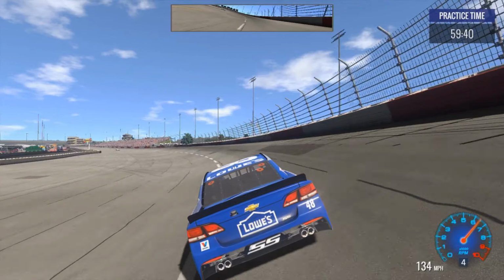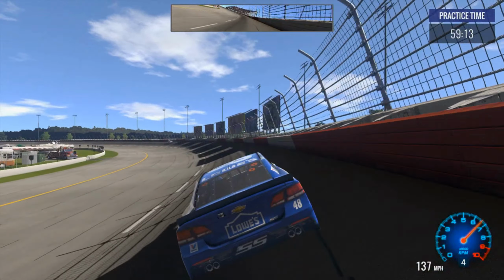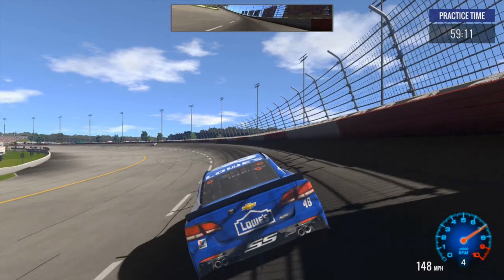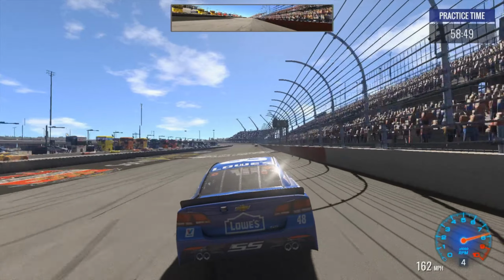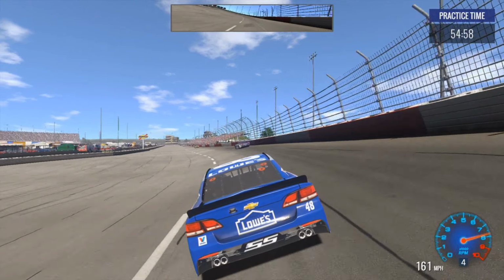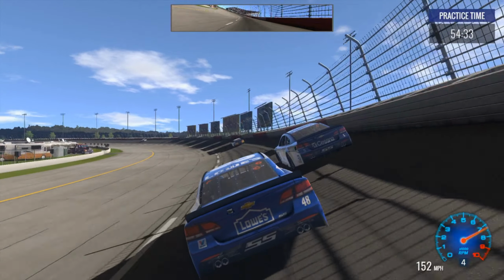NASCAR Heat Evolution Track Tips: Darlington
This week, Darlington! This is the series where I give my own tips on how to drive each track in NASCAR Heat Evolution as efficiently and as fast as possible with the default setups for each track. I may not always show the fastest possible time in the video, but I try my best to show you how to achieve the best time you can with the default setup.
Please like the video if you liked it, leave a dislike if you didn't enjoy it, share it if you really enjoyed it, leave a comment if you'd like to, and subscribe if you're new!